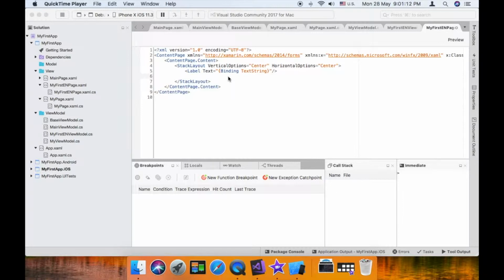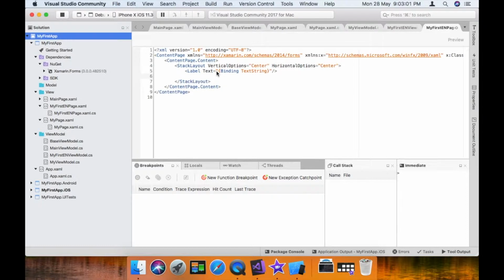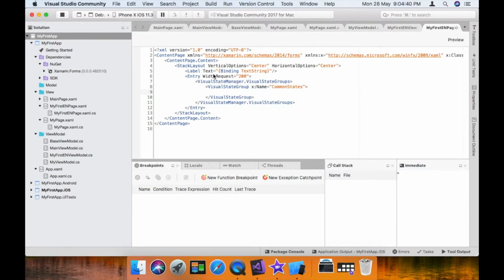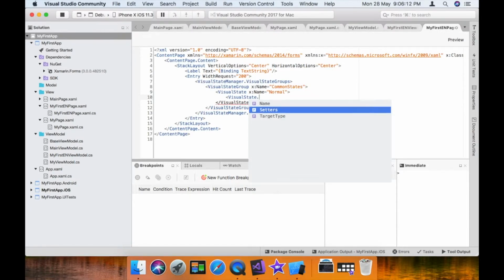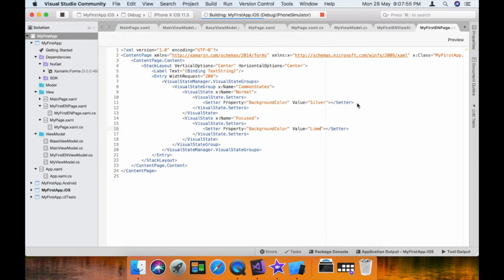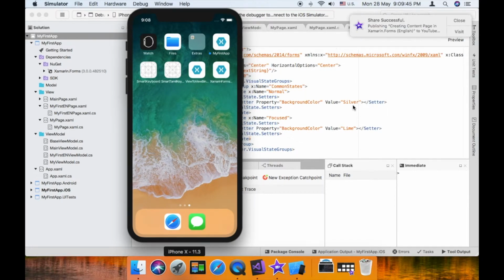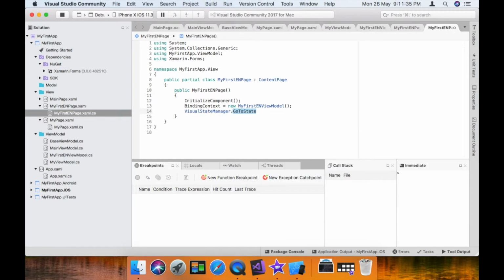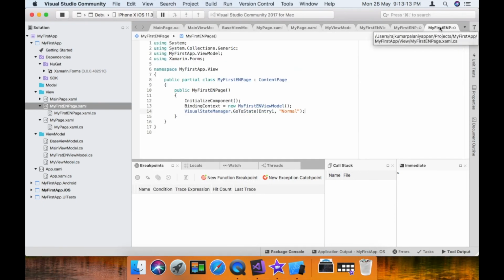Visual State Manager in Xamarin.Forms 3.0 (English)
This video is about Visual State Manager in Xamarin.Forms 3.0 (English)